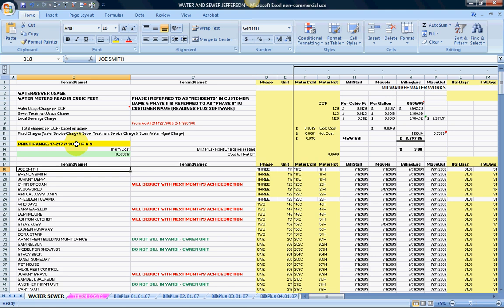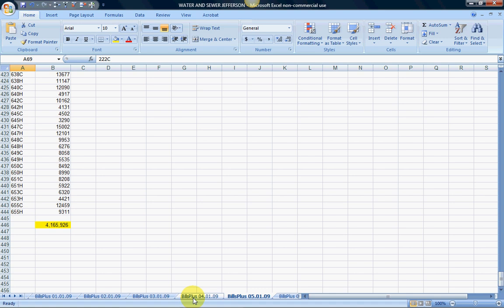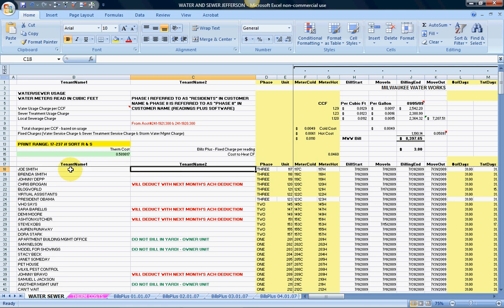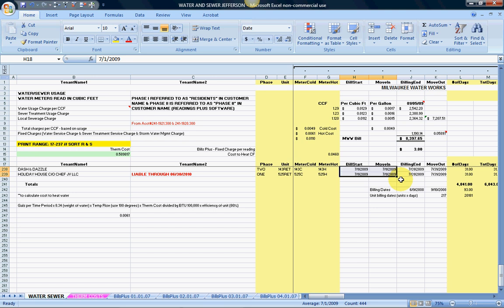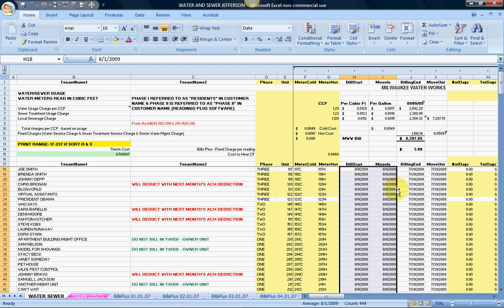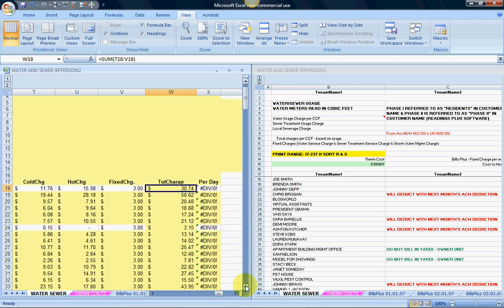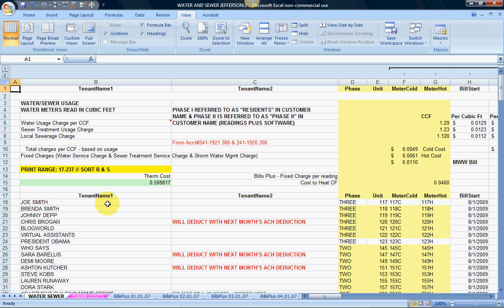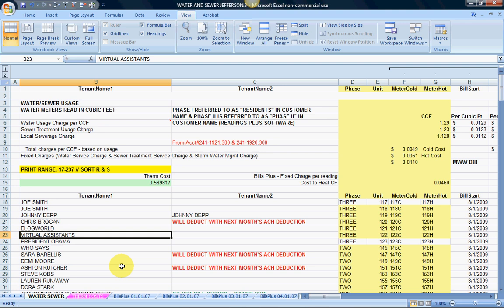6 Essential Microsoft Excel Shortcuts to Maximize Your Productivity (Plus a Teaser Tip)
Are you looking for some quick tips to make your workflow in Microsoft Excel more efficient?

There are tons of shortcuts you can use in Excel to improve your workflow. In this video, I’ll show you 6 essential shortcuts to add to your workflow so you can move through your spreadsheet like a hot potato.

Plus, I’ll show you a quick teaser tip on conditional formatting so you can visualize your data in a more aesthetically-pleasing way. (UPDATE - The conditional formatting video is now up

If you’d like to get a full list of these Excel productivity tips, read the full blog post

For more videos on Microsoft Excel productivity tips, you can binge-watch the entire playlist